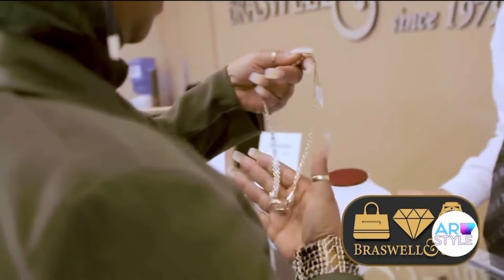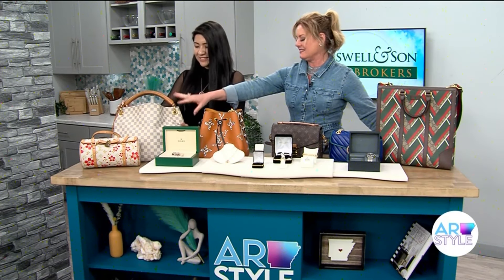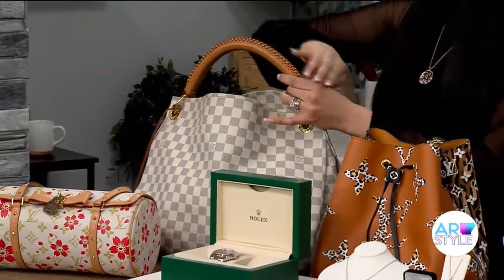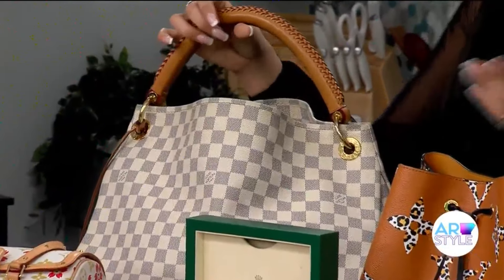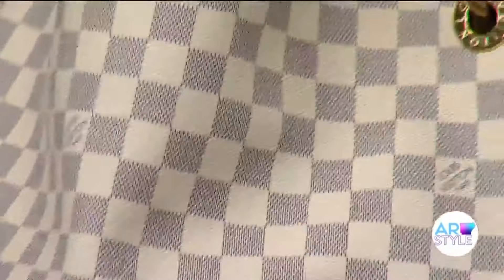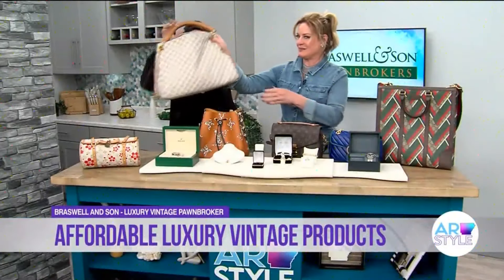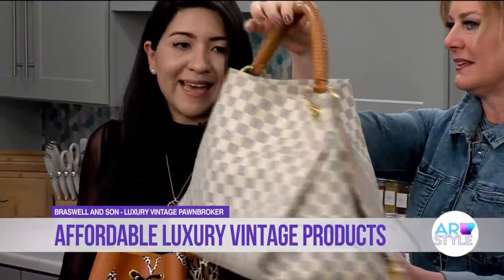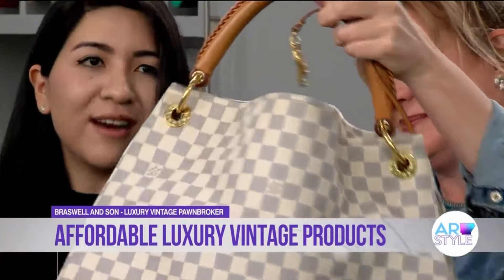Step out in style this spring!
Featured on KARK's Arkansas Style hosted by Nichole Niemann.